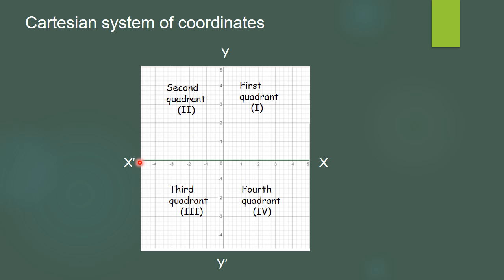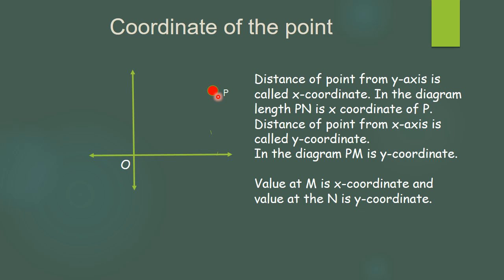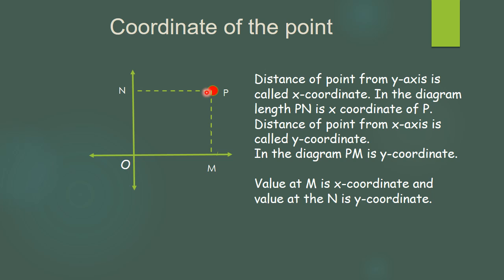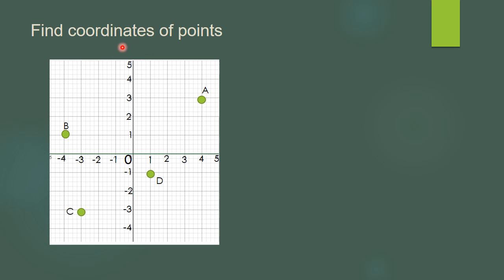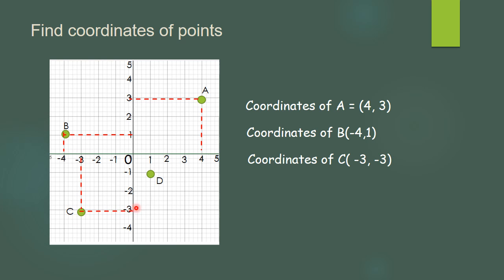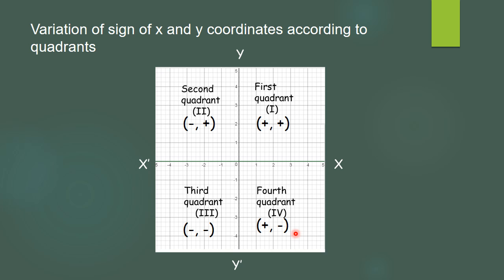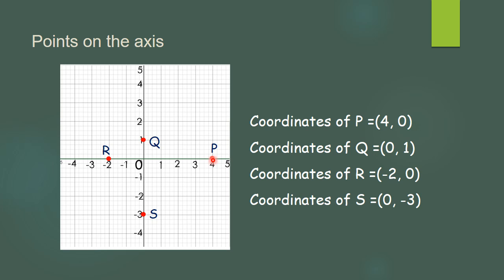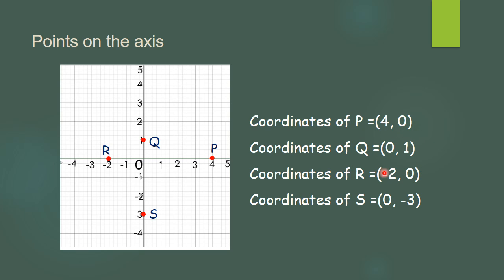NCERT/CBSE 9th Maths Coordinate Geometry Part2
NCERT/CBSE Coordinate Geometry part 2,  Finding Co-ordinates of points